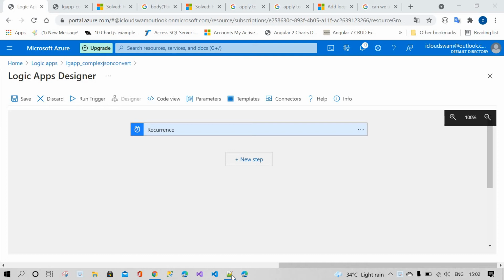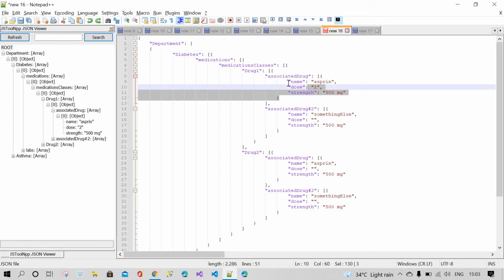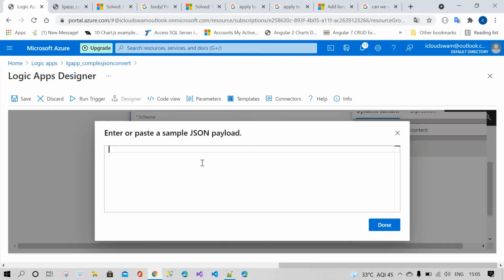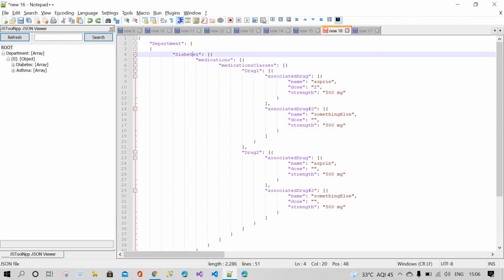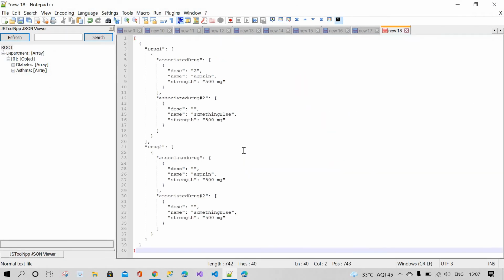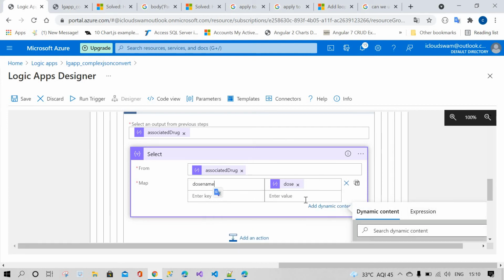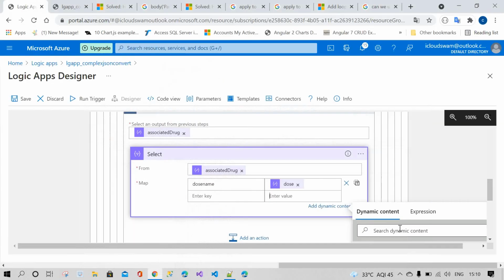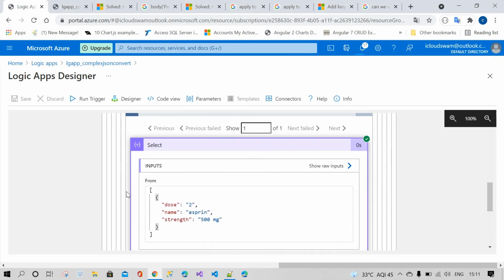How to work with complex json in azure logic apps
hi guys here i shown how to work with complex json in azure logic apps